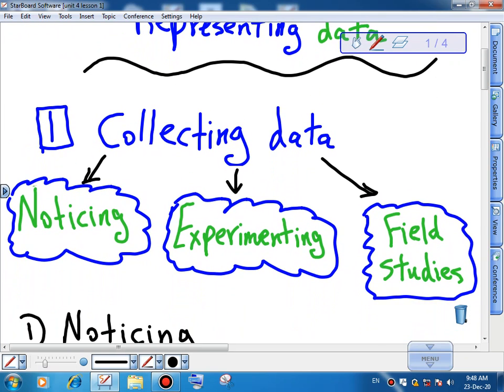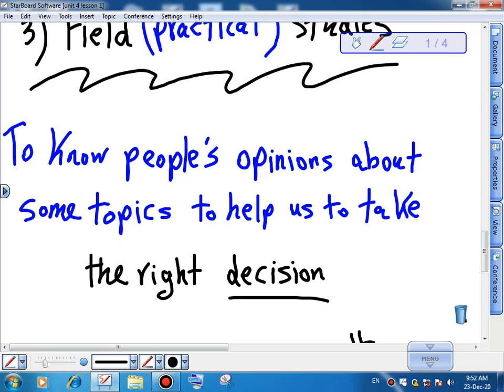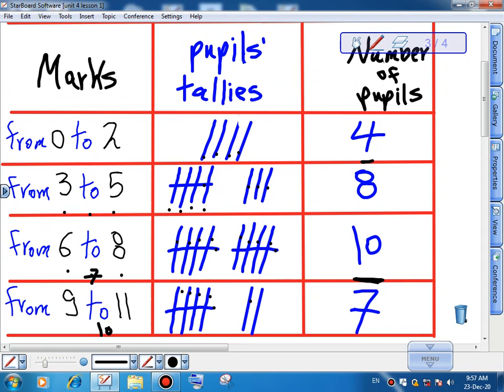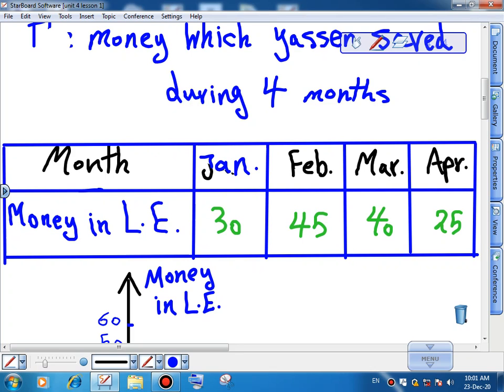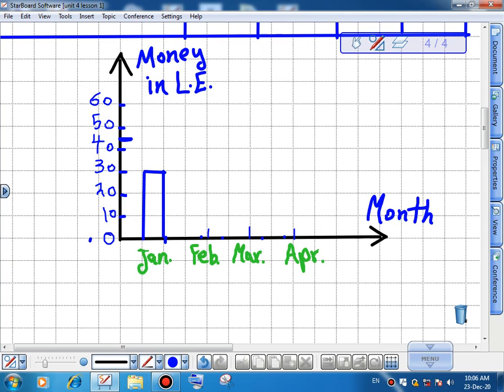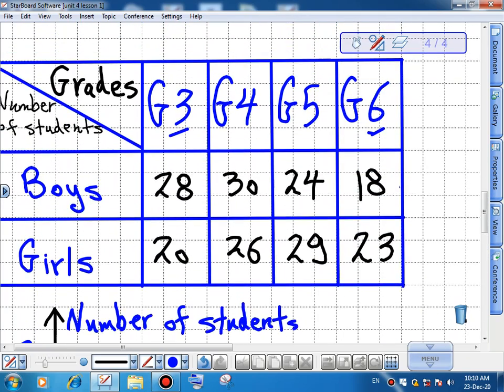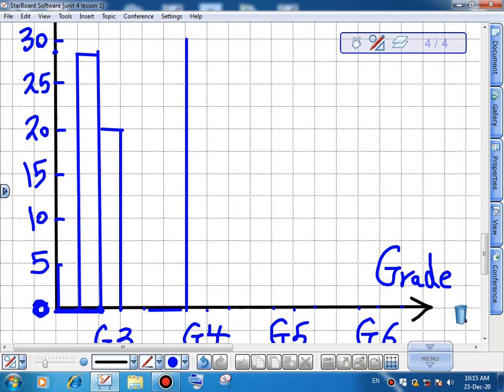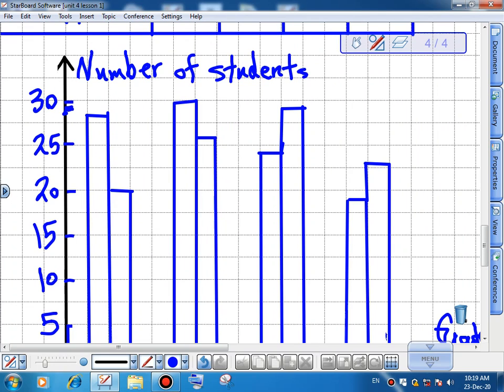Grade 4 - 2nd term : Unit 4 : Lesson 1 : Collecting, Displaying and Representing data